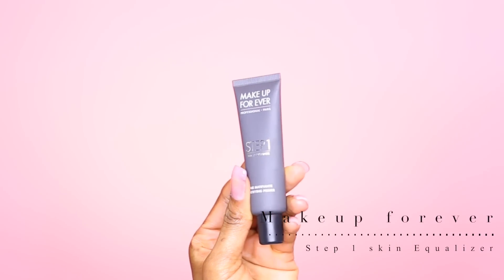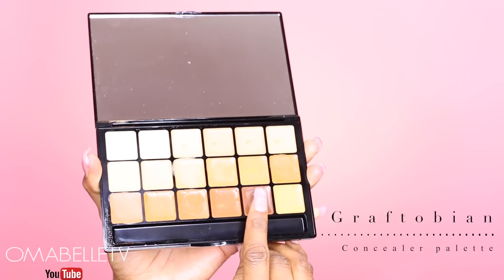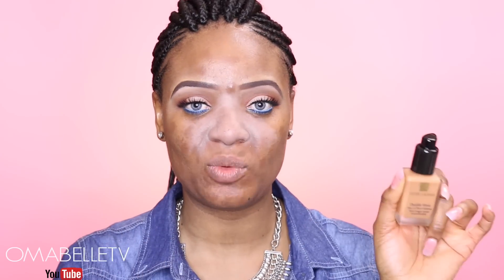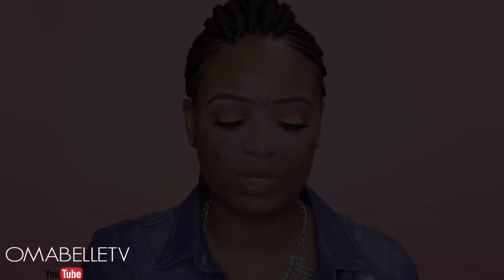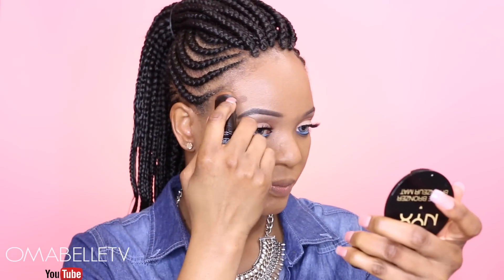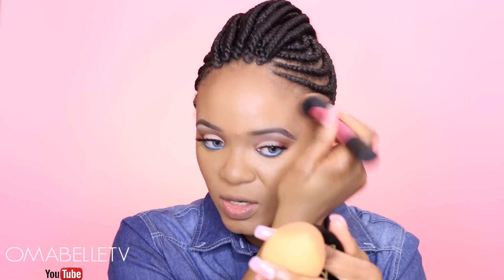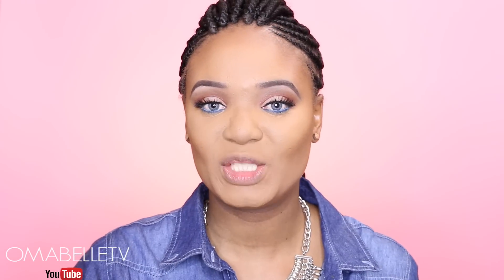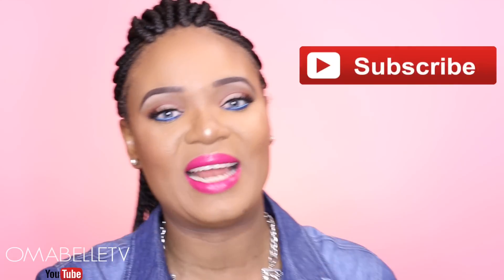FULL COVERAGE FLAWLESS FOUNDATION ROUTINE | OMABELLETV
Hi Beauties, So I have a Full coverage flawless foundation routine for you guys. I've since changed my foundation routine from the one i used to use and I feel like this current routine gives me the right amount of coverage and also gives me a flawless finish even with all my skin imperfections.
As always, it will be a full face routine where I show you  how I cover my acne, blemishes and hyper-pigmentation.
Xoxo

Makeup forever step 1 skin Equalizer
Smashbox photo finish primer
Mac painterly paintpot
Estee Lauder double wear foundation - Rich caramel
Black opal stick foundation - Suede mocha
Kat Von D lock it concealer - D31
Laura Mercier translucent powder
L'oreal true match powder - C6
Smashbox halo hydrating perfecting powder